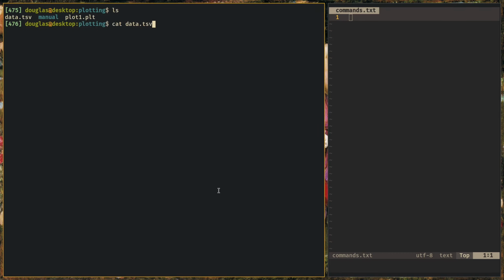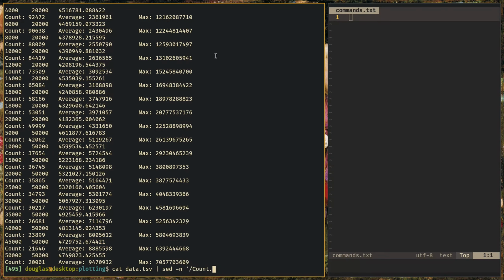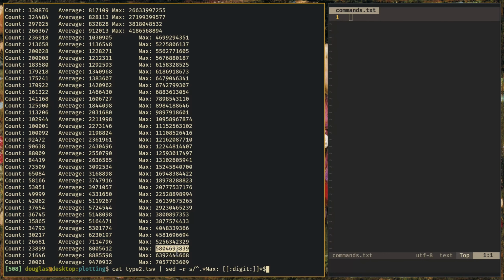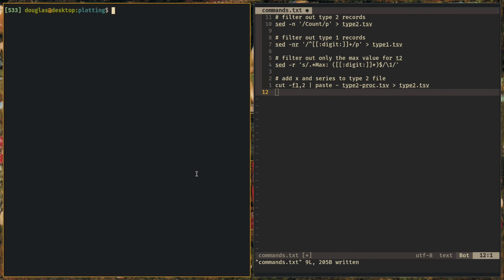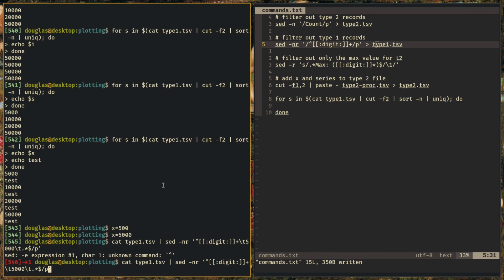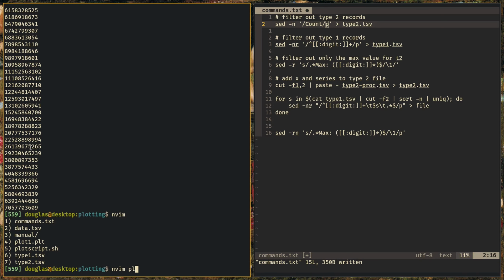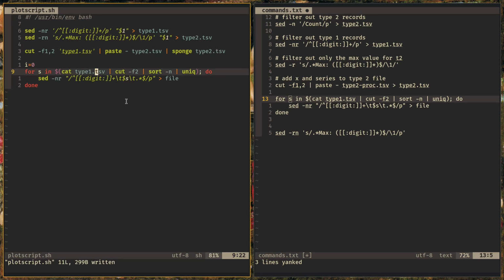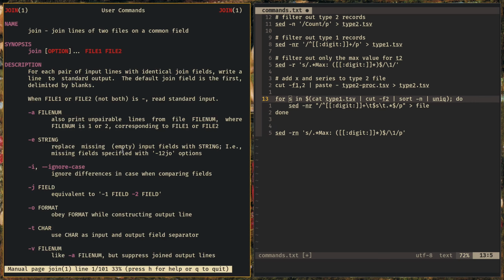Who needs Excel? Let's do it on the shell! -- Random Bash Scripting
I found myself doing a repetitive data manipulation task by hand again, and so I decided to write a script to do it for me. Figured I'd bring ya'll along for the ride.